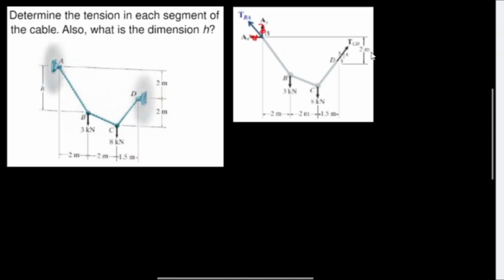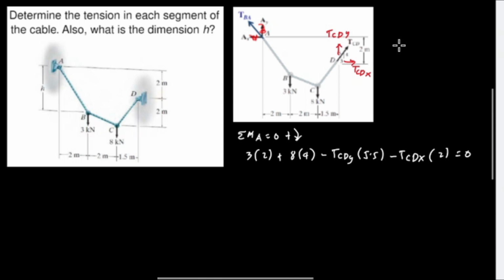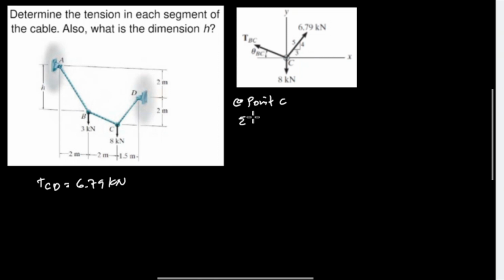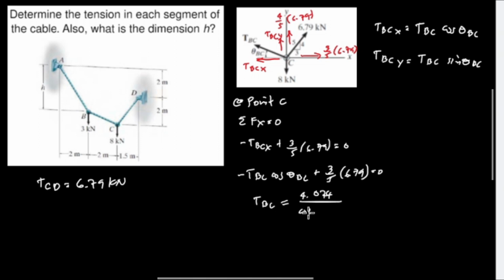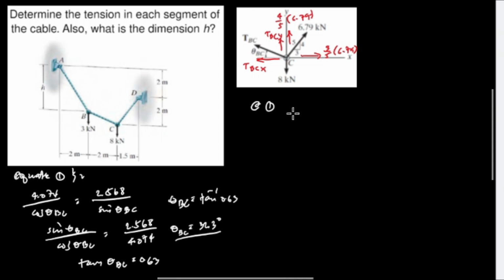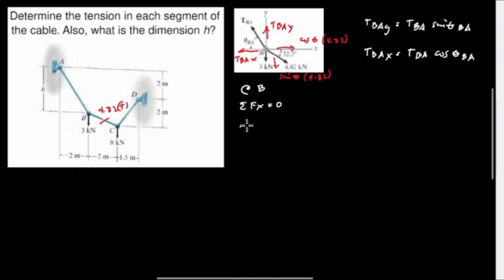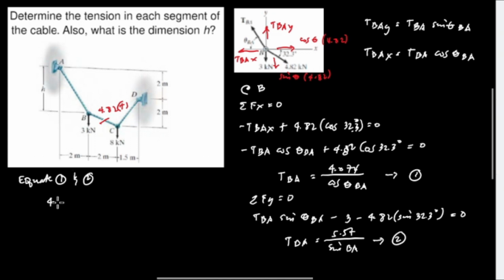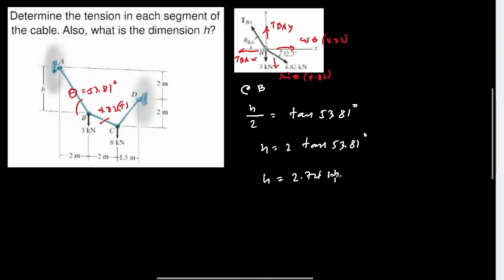Theory of Structures: Arches and Cables (Problem 2)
Lesson:
Arches and Cables
Problem 2